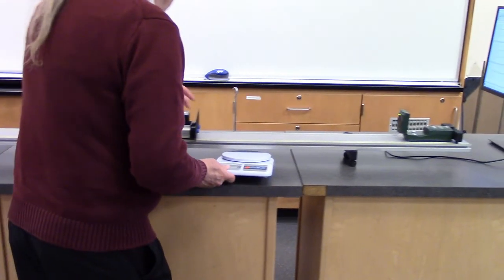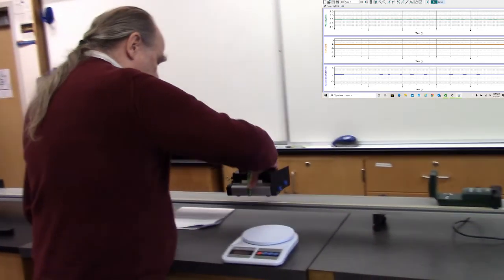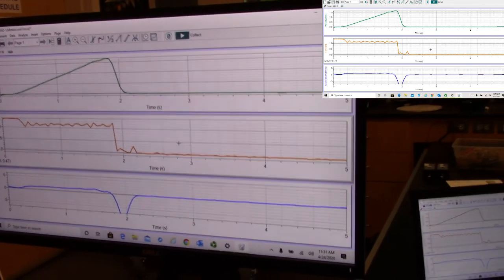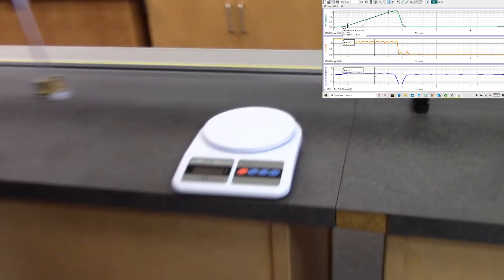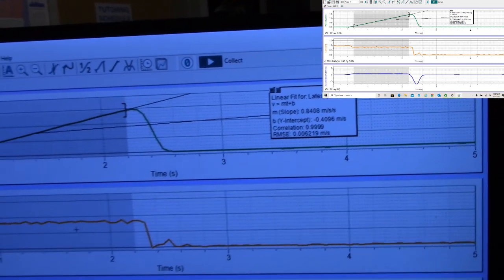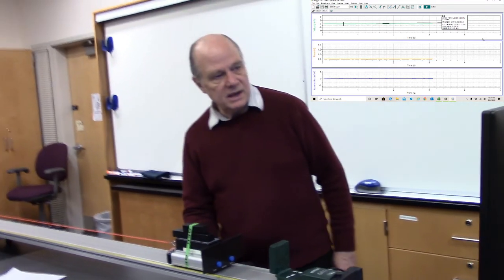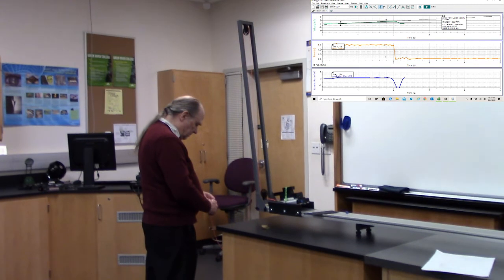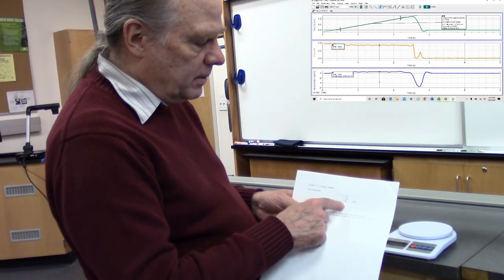Lab 04 pt2 Video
This is the second part of the force and motion lab.